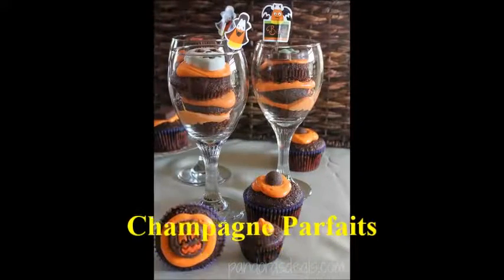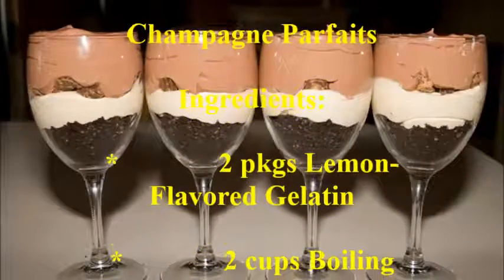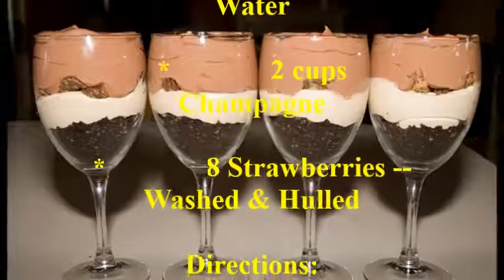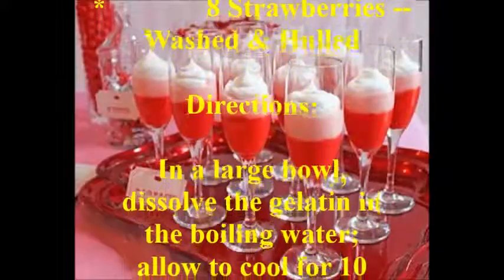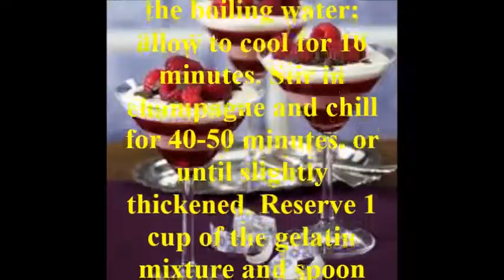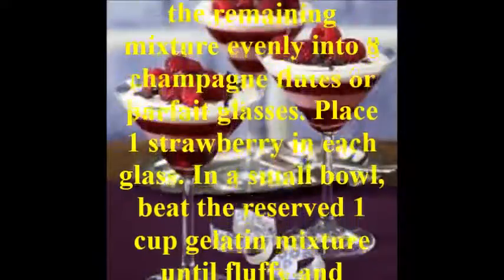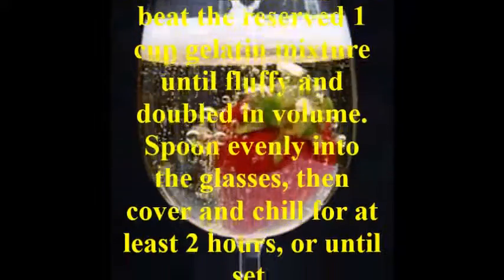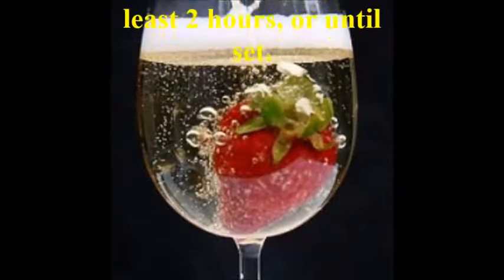Champagne Parfaits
This Video Has How To Make  Champagne Parfaits